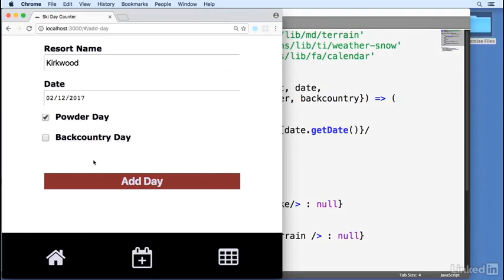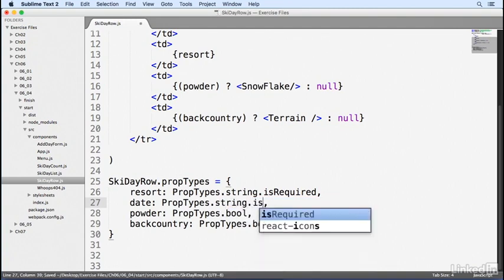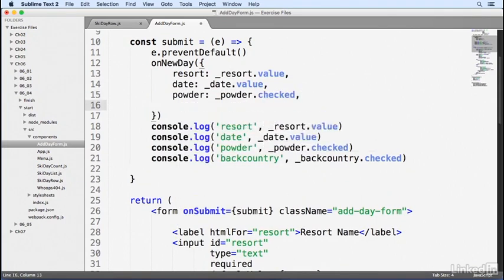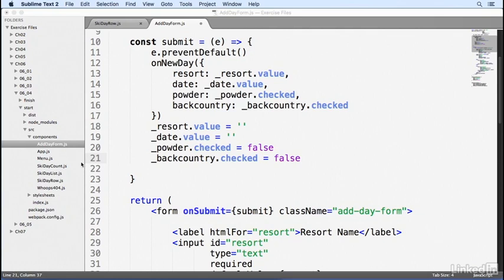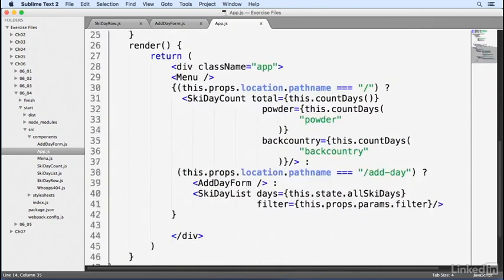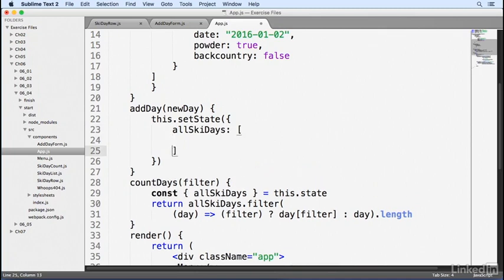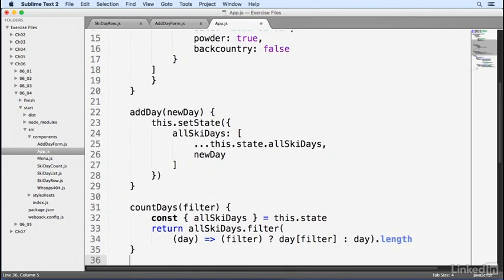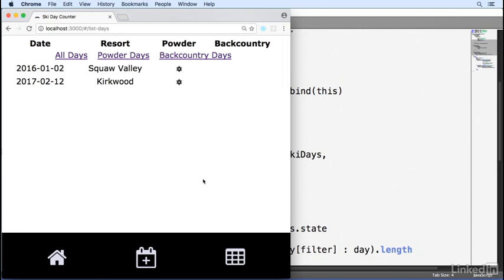Two way Function Binding in reactJS